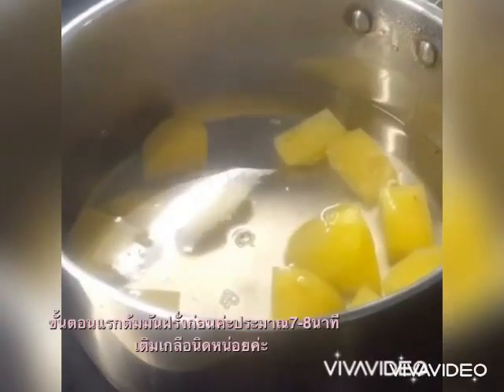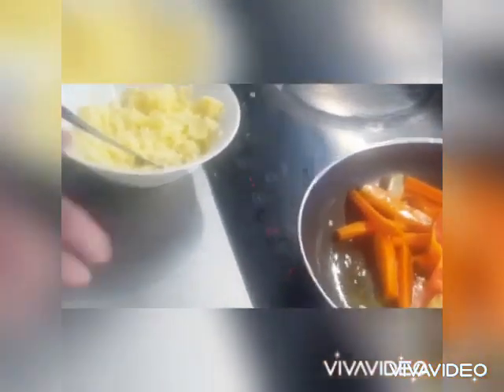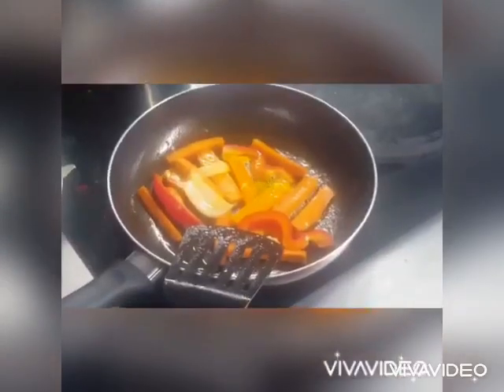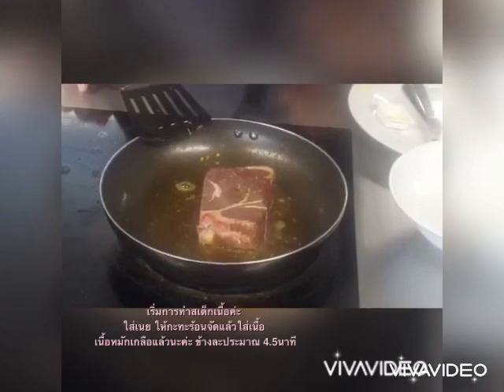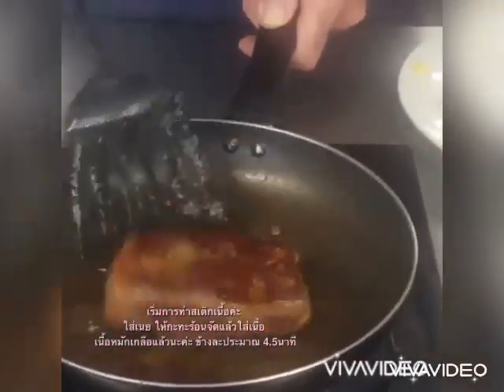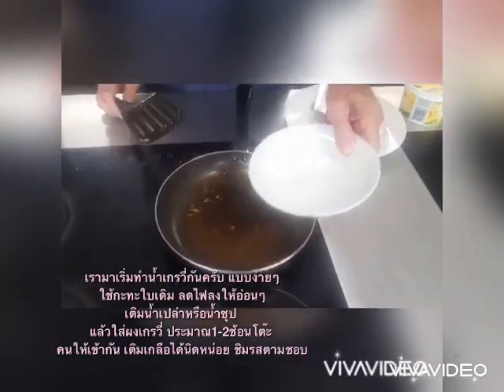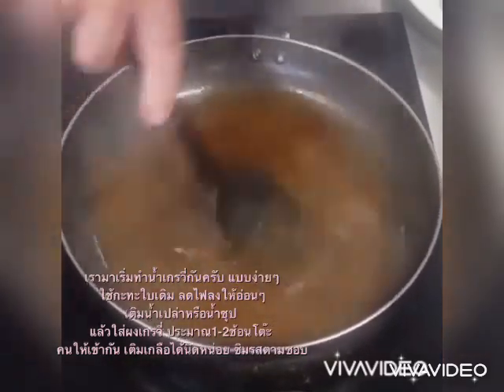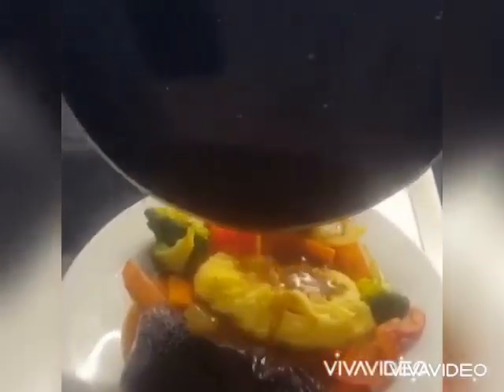วิธีทำสเต็กแบบง่าย by พีค 🥩 Steak with Gravy นิวซีแลนด์ newzealand พีคแอนด์ดา Pete&Da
วิธีทำสเต็กเนื้อ มันบด ราดซอสเกรวี่
ส่วนผสม
เนื้อ ประมาณ 200-300กรัม
 มันฝรั่ง
ผักตามชอบ
เนย
นม
เกลือ

ขั้นตอนการทำ
1.ล้างทำความสะอาดเนื้อแล้วหมักเนื้อด้วยเกลือ ก่อนทำ20-30นาที
2.เตรียมผักล้างทำความสะอาด หั่นผัก
3.ปลอกเปลือกมันฝรั่ง หั่นเป็นชิ้น แล้วต้มประมาณ7-8นาที
4.บดมันฝรั่งโดยใช้ส้อมบดกับเนยและนม อย่างละประมาณ1-2ช้อนโต๊ะ
5.ผัดย่างผักกับเนยผสมเกลือนิดหน่อย
6 ย่างสเต็กเนื้อโดยให้กะทะร้อนก่อน ข้างละประมาณ4.5นาที
7.ทำน้ำเกรวี่โดยใช้ผงเกรวี่ผลมน้ำใช้ไฟต่ำผสมให้ข้นได้ที่ เติมรสด้วยเกลือ ราดลงสเต็ก เป็นอันเสร็จ

ขอบคุณทุกๆท่านที่เข้ามารับชมให้กำลังใจ
พีค แอนด์ ดา Pete&Da